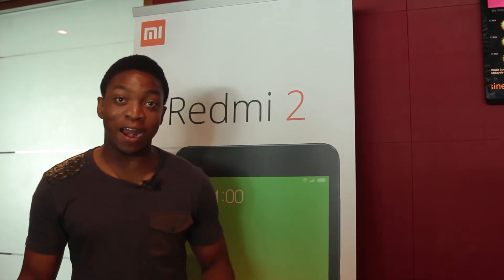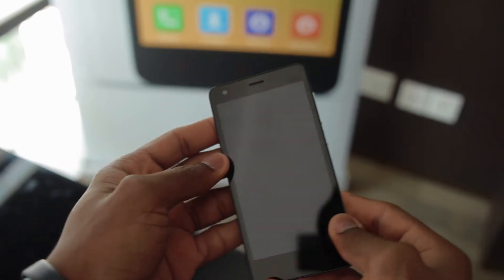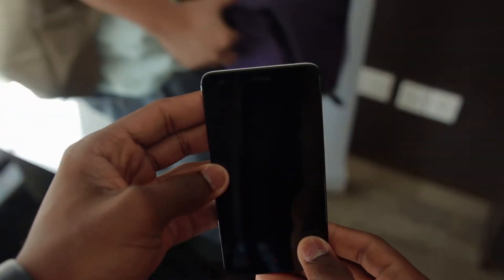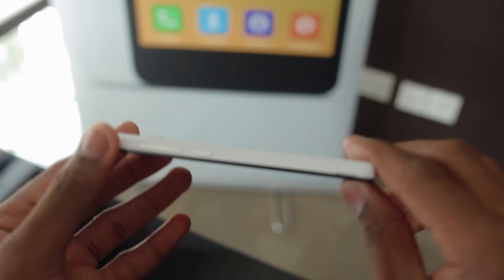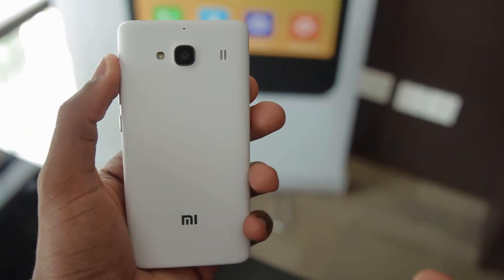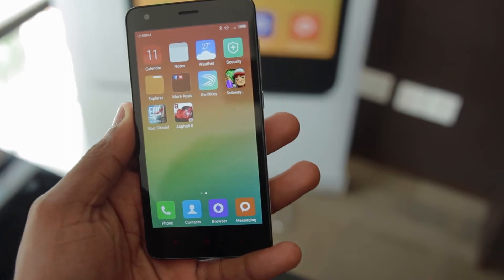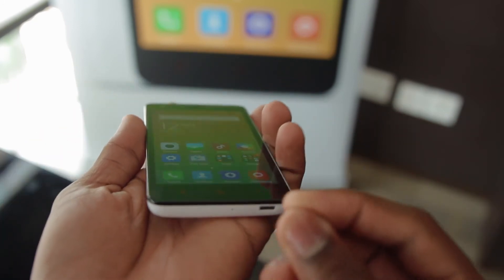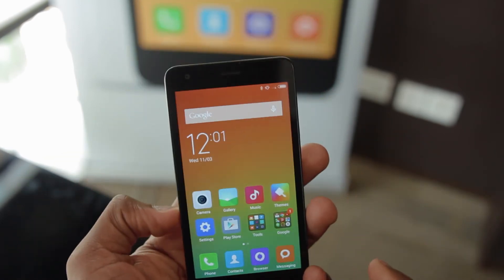Xiaomi RedMi 2 Hands On and First Look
I was present at the official unveiling and press event of the RedMi 2 by Xiaomi earlier today and I shot a couple of videos with the first being a hands on with the newly announced device. Cheers